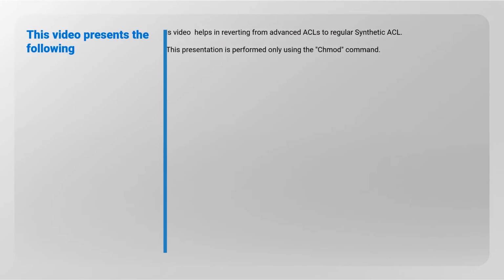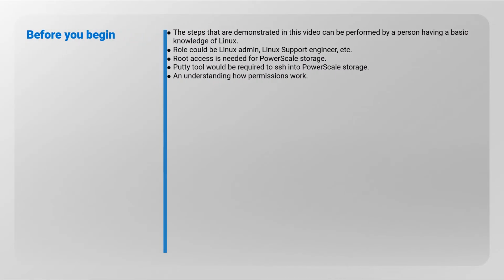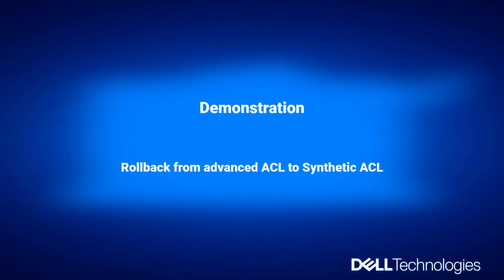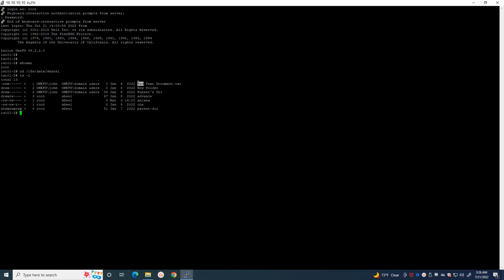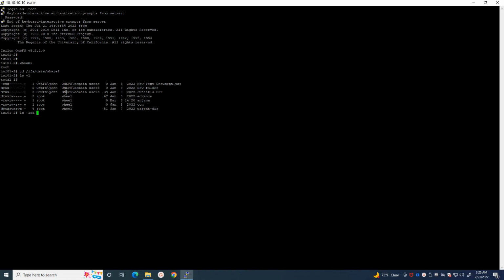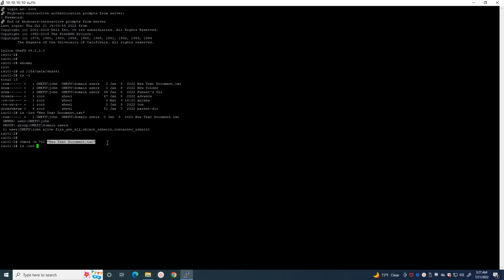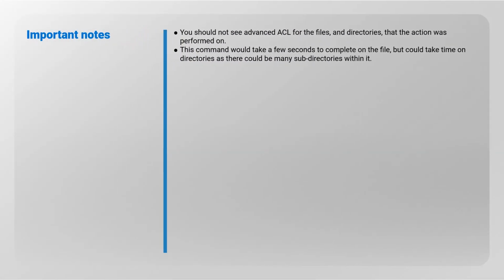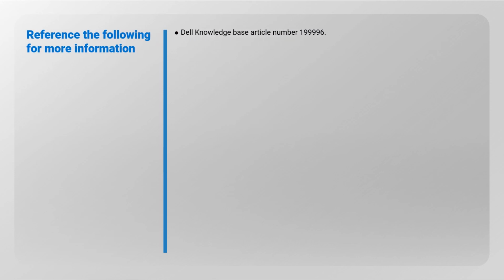Rollback from advanced ACL to Synthetic permission using CHMOD on PowerScale OneFS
This video demonstrates how to roll back from advanced ACL to Synthetic permission using CHMOD on PowerScale OneFS.